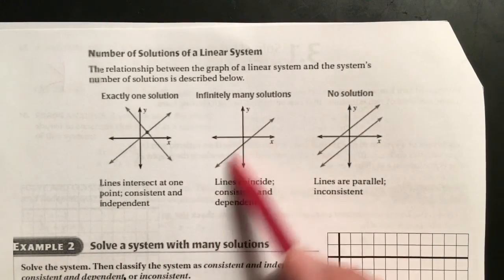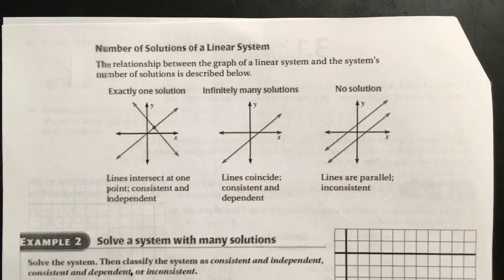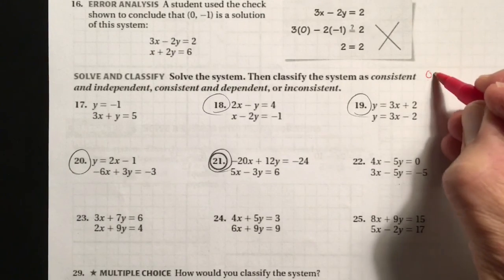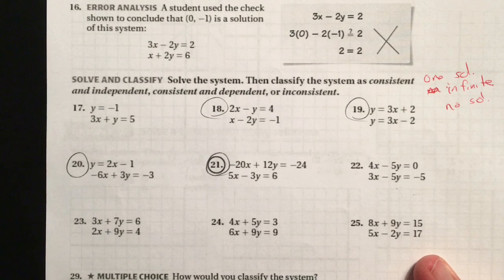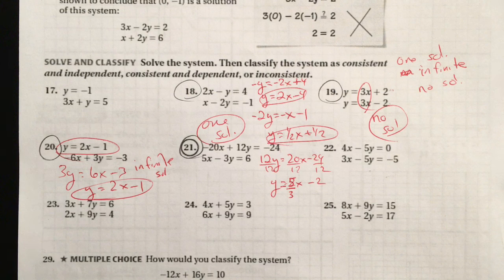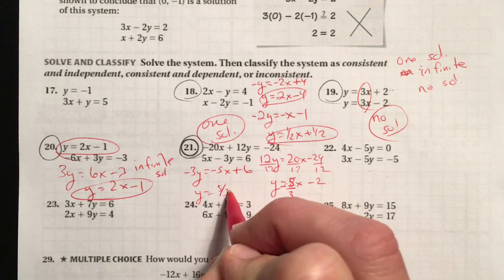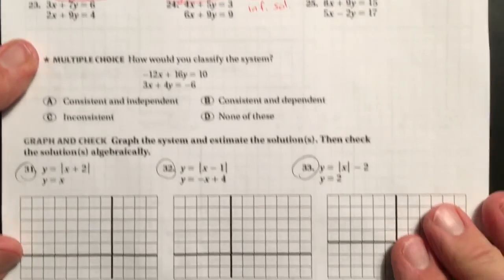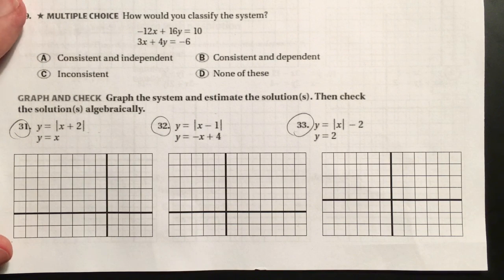Alg 2 sec 3_1 part 2